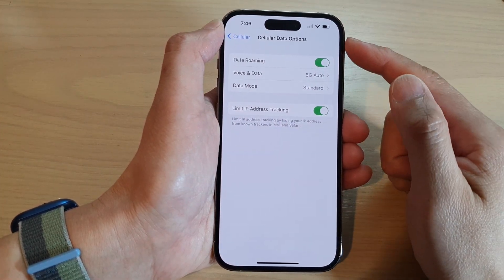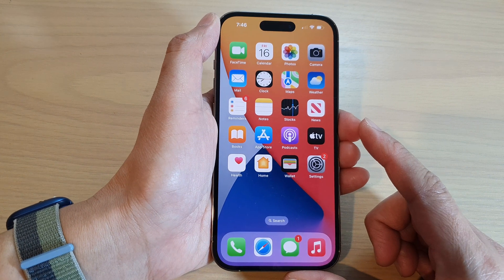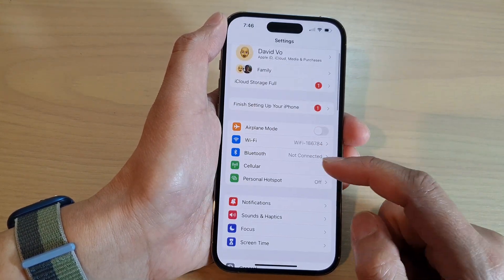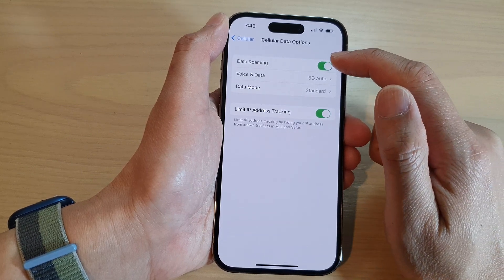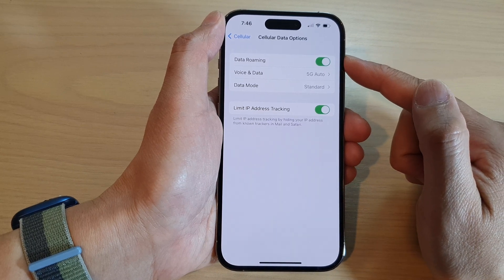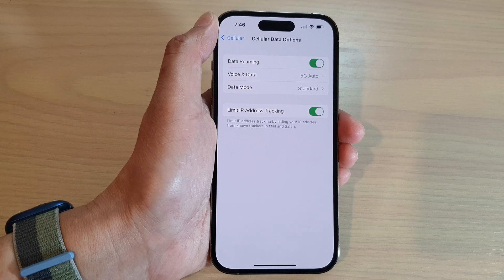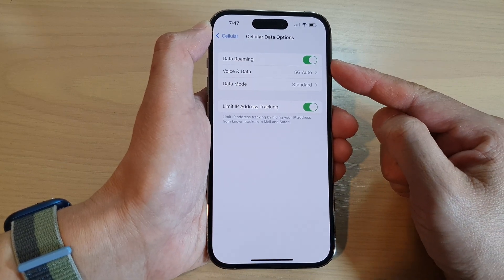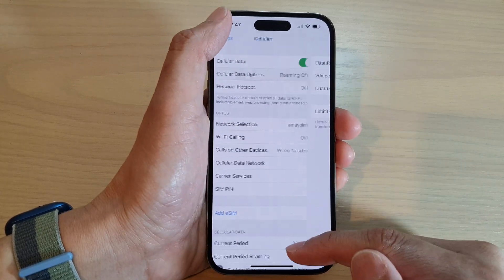iPhone 14's/14 Pro Max: How to Enable/Disable Cellular Data Roaming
Learn how you can enable or disable Cellular Data Roaming on the iPhone 14/14 Pro/14 Pro Max/Plus.